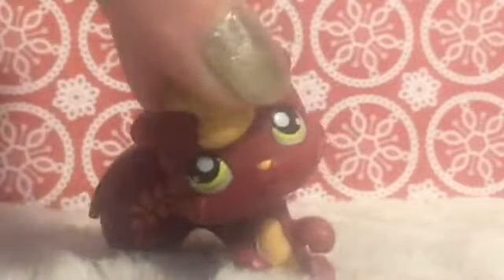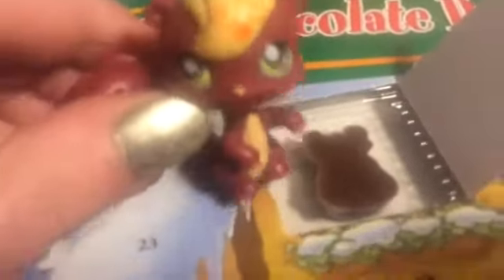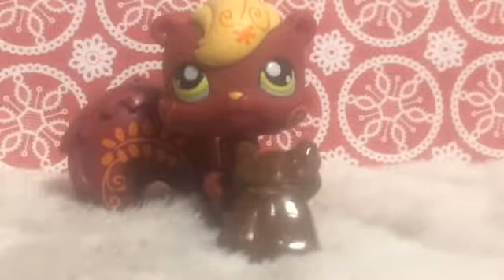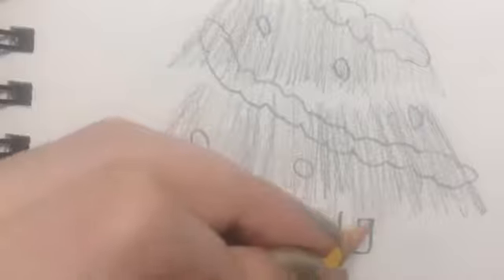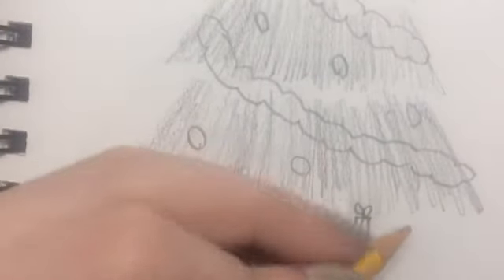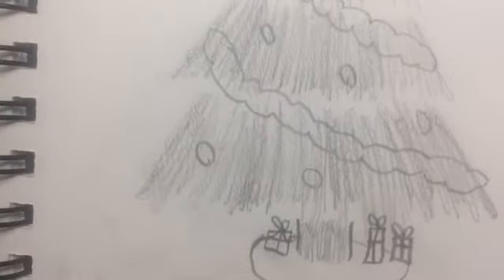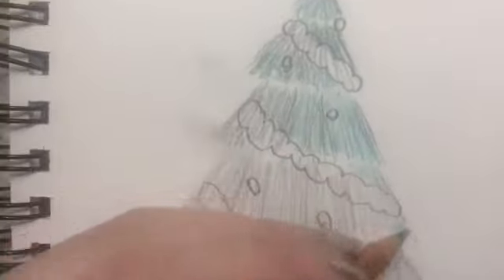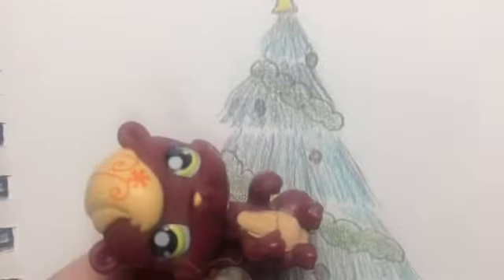Day 5 how draw a Christmas tree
Soo sorry for not uploading it Suner but I was at a play then when I finally finished it I fell asleep 💤 so I’m sooo sorry